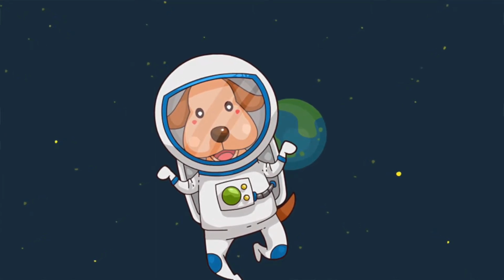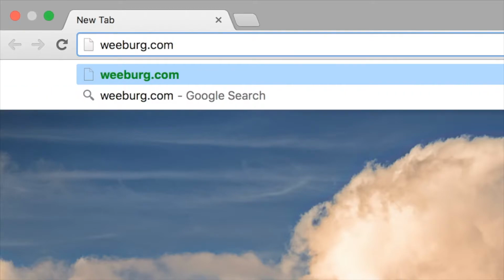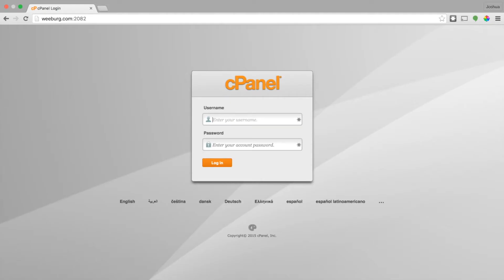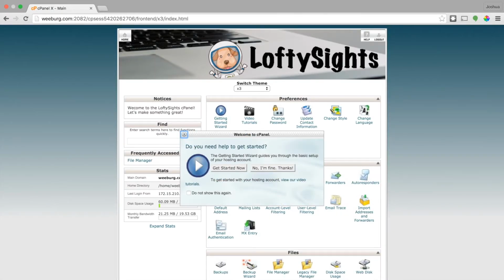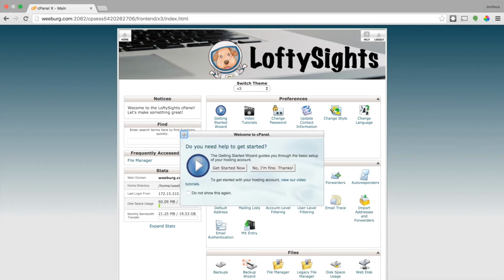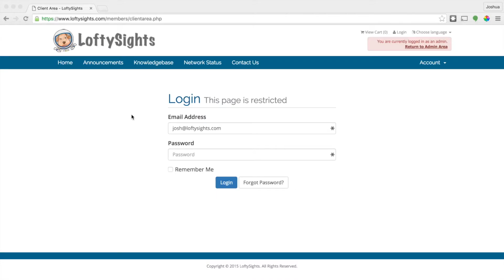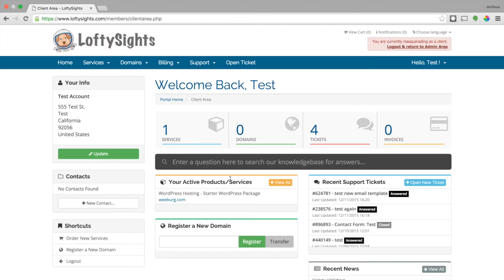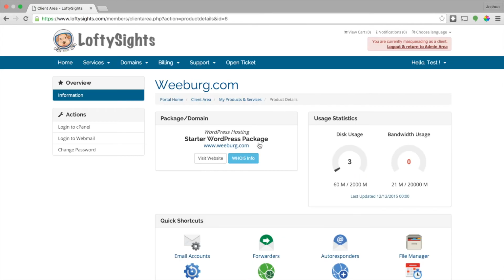How to Login to cPanel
ABOUT LOFTYSIGHTS:
Host your website with LoftySights to become a member with access to premium content and tutorials that will get more visitors.